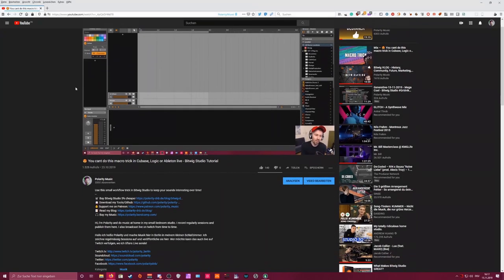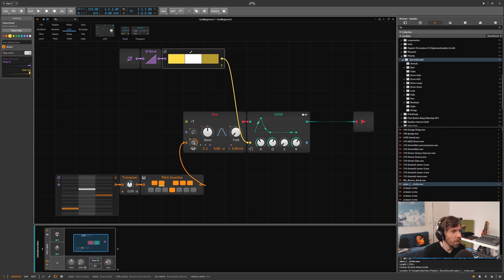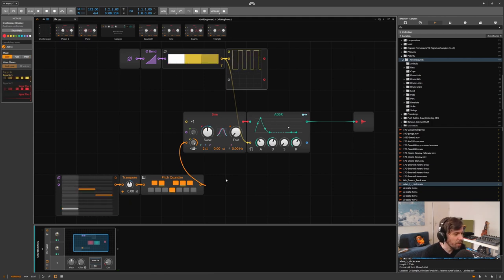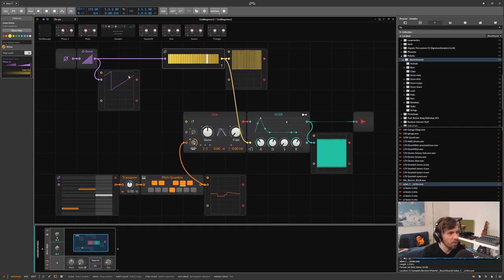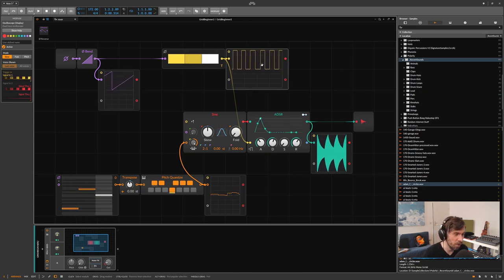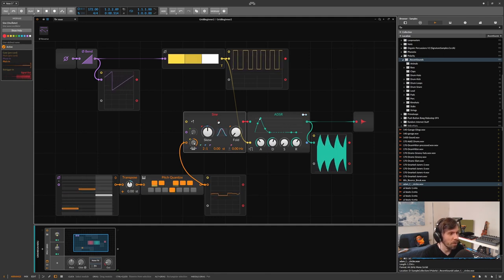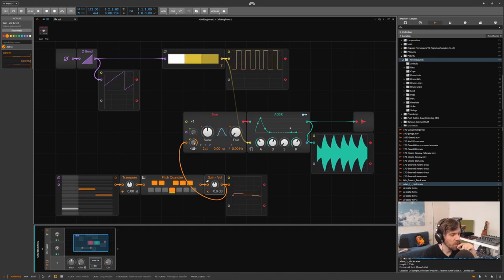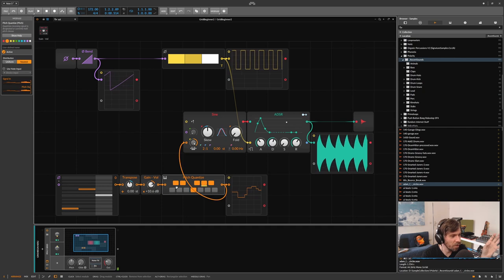🤓 a deeper look at signals and how to fake them - Generative Bitwig Grid Tutorial for Beginners 2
If you havent watched the last video, do it nau! This video takes all this a step further, and shows how you can fake some of the signals used to generate notes and gate signals.

0:00 intro
0:33 recap from the last video
1:44 closer look at the signals / gate phase pitch audio signals
9:30 using pitch signals as gate
13:40 generating notes with the LFO
15:24 limit signals to a range / value scaler
18:05 disrupt signals to make them more interesting
23:33 phase modules
24:23 uni and bi polar signals
29:07 wrapping up / what we learned
32:31 making generative music is hard